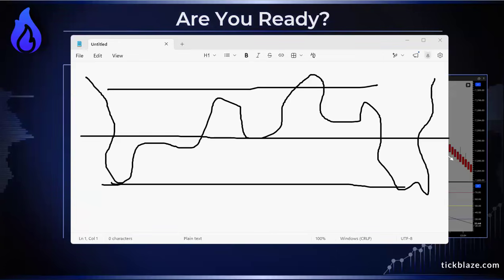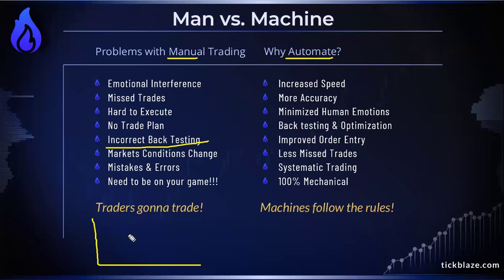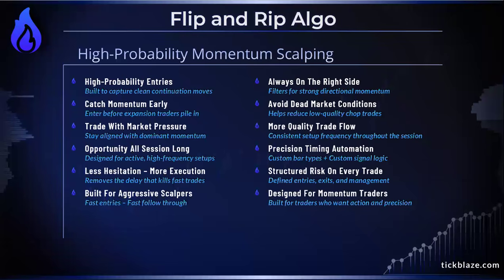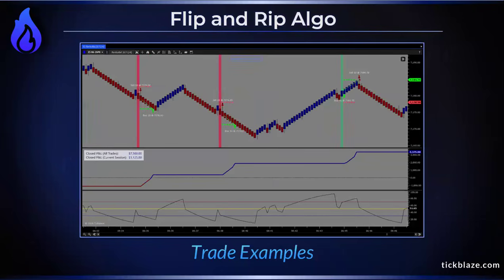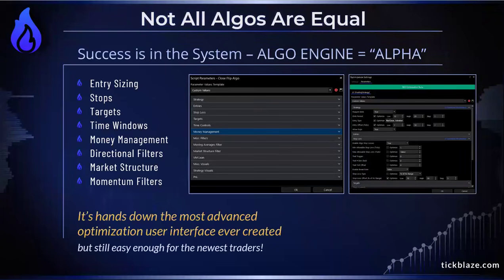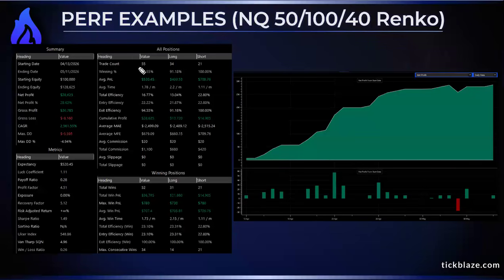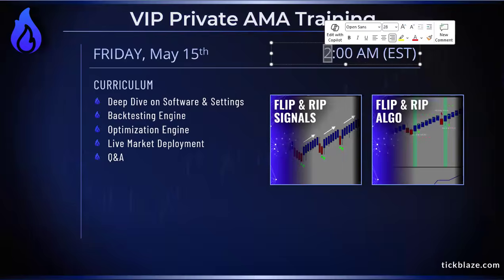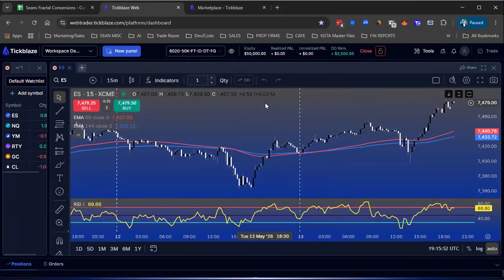Flip and Rip Algo + Flip and Rip Signals Indicator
In today’s Tickblaze Marketplace webinar, Sean Kozak introduced the Flip & Rip Trading System, a momentum-based trend strategy built to help traders identify fast pullback opportunities before the next major market push.

The session covered how Flip & Rip works as both a signal indicator and a fully automated algo, giving traders the option to trade manually or let the system execute based on the strategy logic.

What we covered:
- How Flip & Rip is designed for strong trending markets
- Why RSI is used as a momentum tool, not just an overbought/oversold indicator
- How Renko charts help create cleaner trend-pullback signals
- Why the system focuses on high-quality pullbacks before continuation moves
- The difference between the Flip & Rip Signal Indicator and Flip & Rip Algo
- How Tickblaze can optimize settings by market, including ES, NQ, Gold, Crude, stocks, forex, and crypto
- How the algo can help traders avoid missed entries during fast-moving conditions
- What’s included with the software, templates, documentation, installation help, and upcoming training

The Flip & Rip Indicator and Algo are available for a limited-time launch discount.

Use the links below to learn more and purchase before the coupon expires.

🌐 Trade Any Market. Any Style. Anywhere.
 Our platform supports stocks, futures, forex, crypto, and options. Tickblaze is broker-neutral and designed for global access – offering unmatched flexibility for both retail and institutional traders.

⚡ Start your journey today and ignite your flame with Tickblaze.